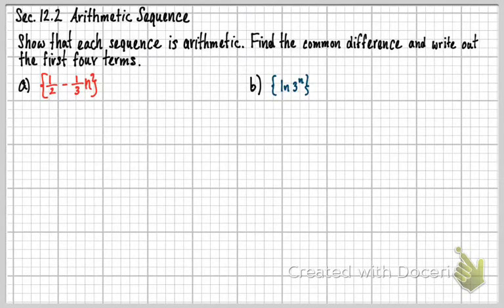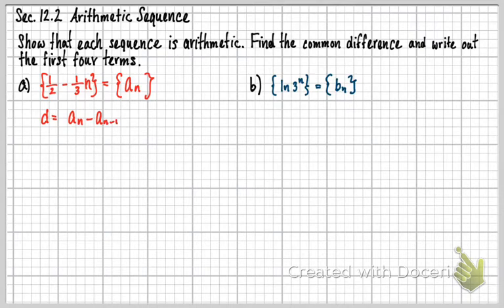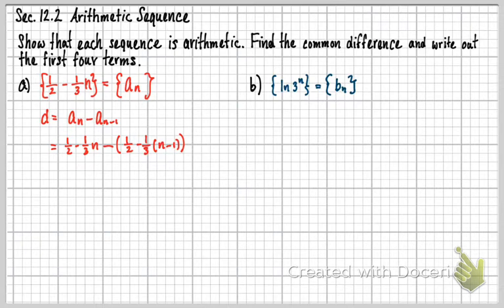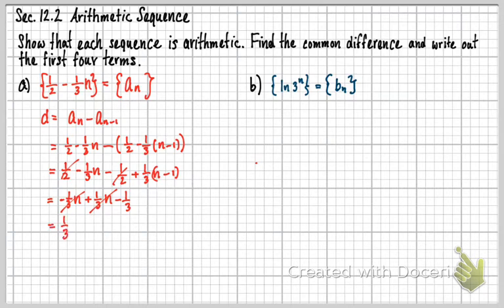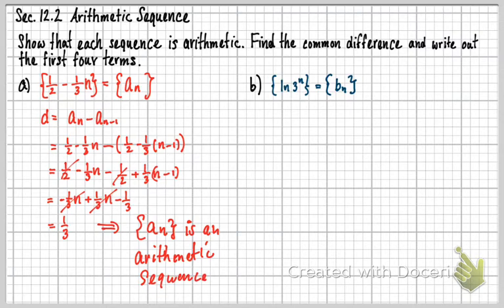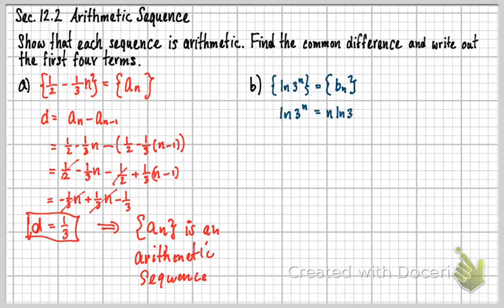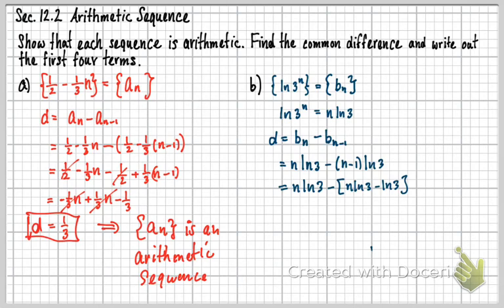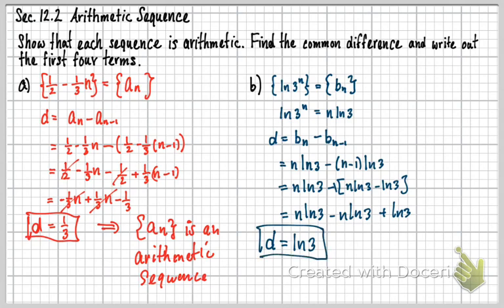MTH151-Sec. 12.2 Arithmetic Sequences (Part 2)